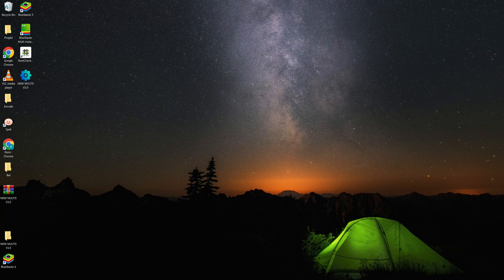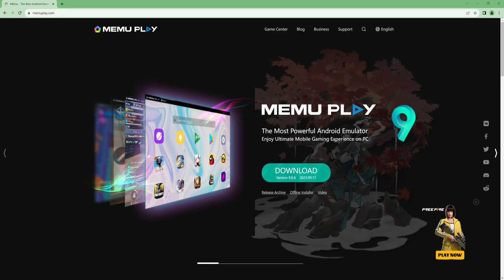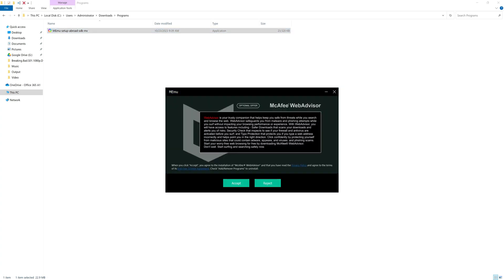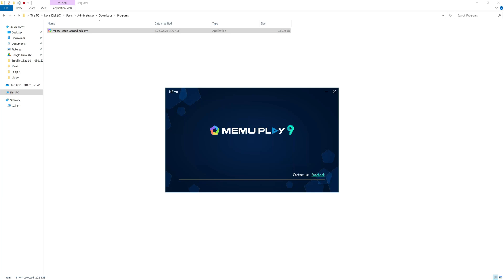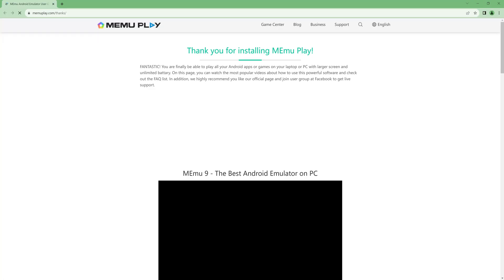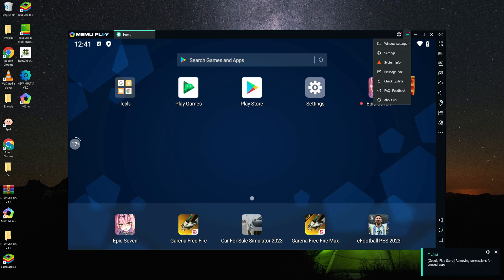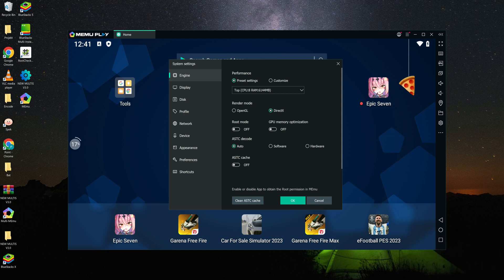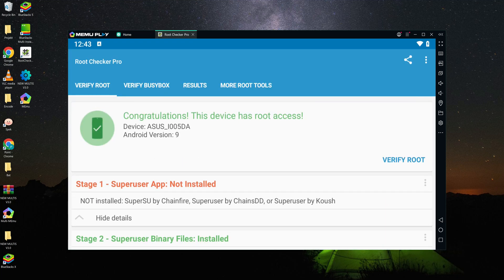How to root MEmu play emulator | Rooting MEMU Install & Root